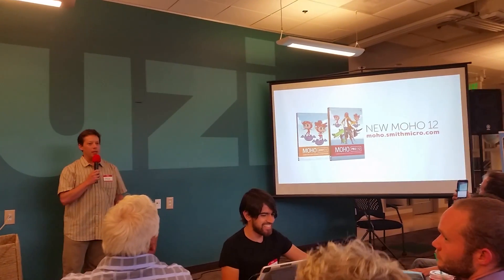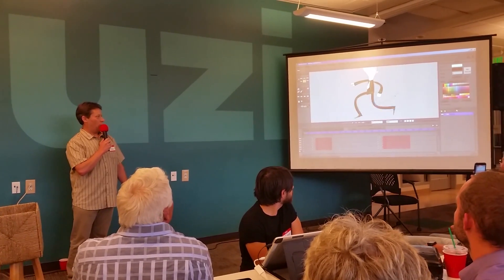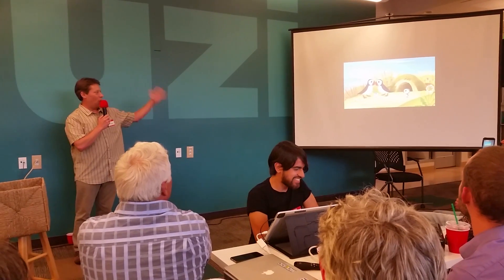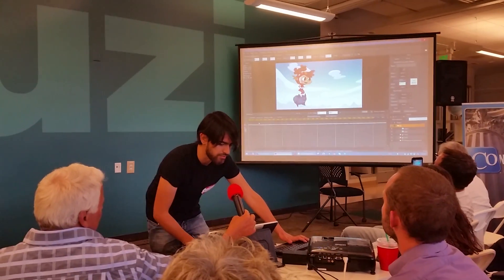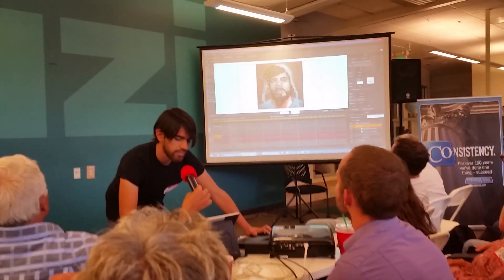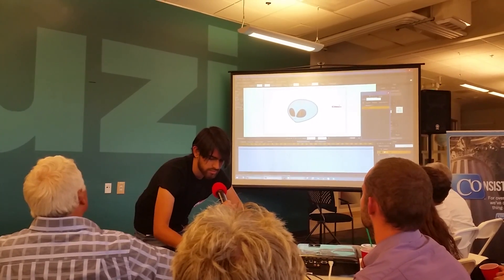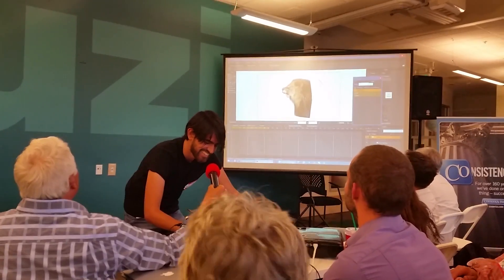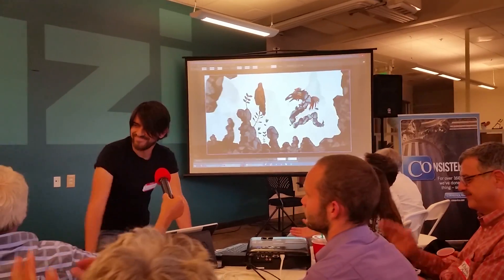Moho Presentation at the Santa Cruz New Tech Meetup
Mike Clifton and Victor Paredes present Moho (Anime Studio) at the Santa Cruz New Tech Meetup on August 3, 2016.

Moho - Complete Animation Software for Professionals and Digital Artists

Everything you need to make amazing, professional animation. Moho™ Pro 12 (formerly Anime Studio Pro) offers the most powerful 2D rigging system of the market and mix it with traditional animation tools, allowing to get professional results easier and faster.

Moho™ Pro 12 is perfect for professionals looking for a more efficient alternative to traditional animation. With an intuitive interface and robust features such Smart Bones™, Smart Warp, Bezier handles optimized for animation, frame-by-frame tools, a professional Timeline, physics, motion tracking, motion graphs, 64-bit architecture and much more, Moho™ Pro 12 delivers advanced animation tools to speed up your workflow and combines cutting-edge features with powerful technology for the most unique animation program for digital artists.